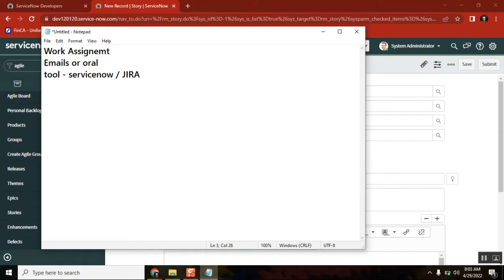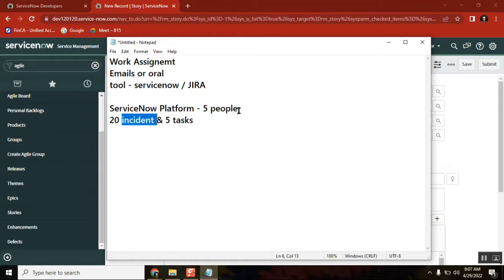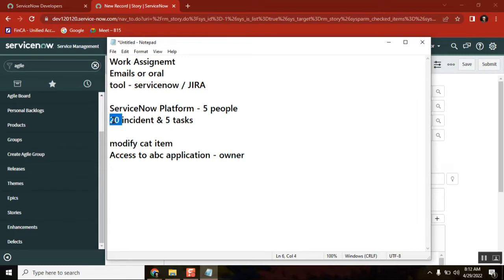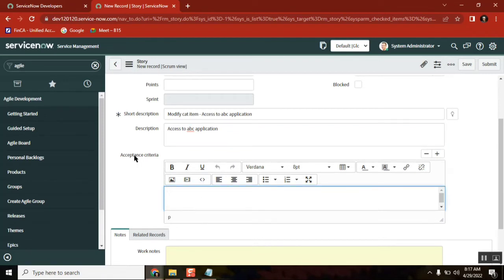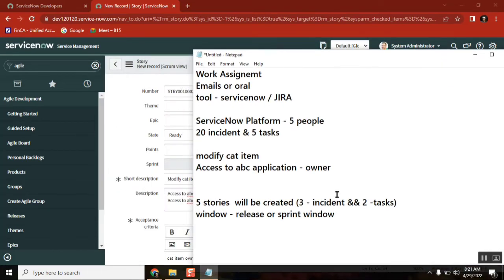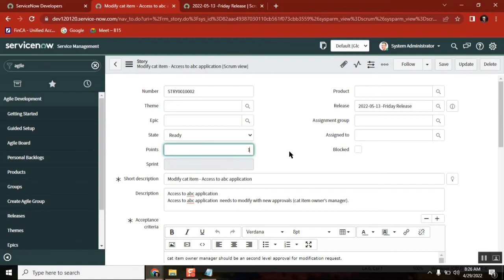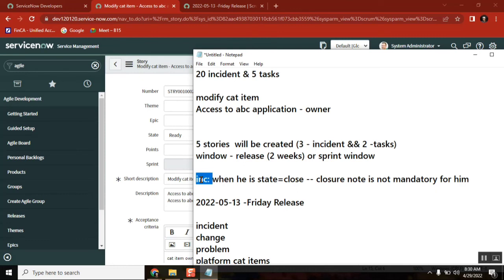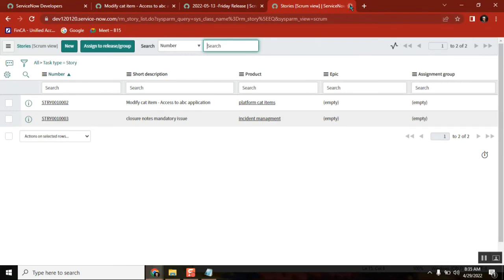Agile methodology || scrum process || Development work || Story Release Epic Scrum | SDLC discussion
As part of this video, Explained STORY RELEASE EPIC PRODUCT and explained how developement work will be handled via story.

servicenow developer,
servicenow integration,
servicenow training,
servicenow helpdesk,
servicenow adda,
servicenow admin interview questions and answers,
servicenow api,
servicenow application development,
servicenow atf,
servicenow architecture,
servicenow basic,
servicenow bangalore,
servicenow branding,
servicenow cmdb,
servicenow catalog,
servicenow company,
servicenow change management,
servicenow csm,
servicenow client script,
servicenow community,
servicenow catalog item creation,
servicenow discovery,

servicenow edureka,
servicenow explained,
servicenow events,
servicenow employee center,
servicenow esignature,
servicenow grc,
servicenow gyan,
servicenow grc demo,
servicenow gliderecord,
servicenow glideajax,
servicenow github,
g_scratchpad servicenow,
atul g servicenow,
servicenow hrsd,
servicenow hyderabad,
servicenow hindi,
servicenow itsm,
servicenow in telugu,
servicenow interview,
servicenow javascript,
servicenow job opportunities,
servicenow jobs,
servicenow java,
servicenow job interview questions,
servicenow kida,
servicenow knowledge management,
servicenow knowledge,
servicenow learning,
servicenow ldap,
servicenow notifications,
servicenow now mobile app,
servicenow navigation,
servicenow now mobile app configuration,
servicenow orchestration,
servicenow overview,
servicenow portal,
servicenow ppm,
servicenow portal development training,
servicenow projects,
servicenow platform overview,
servicenow reports,
servicenow support,
servicenow scripting,